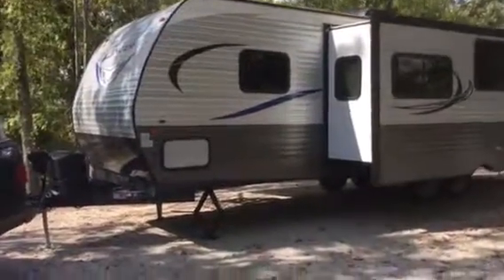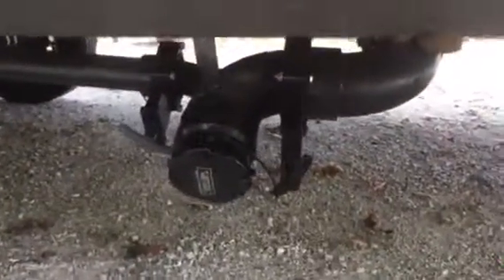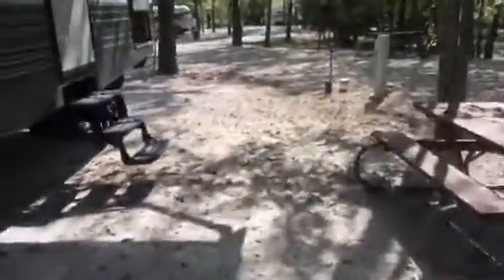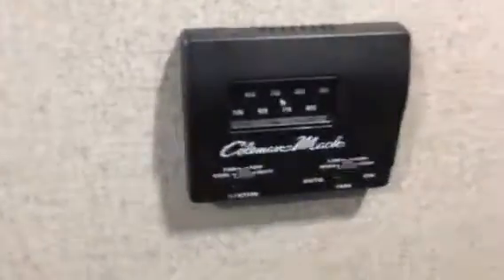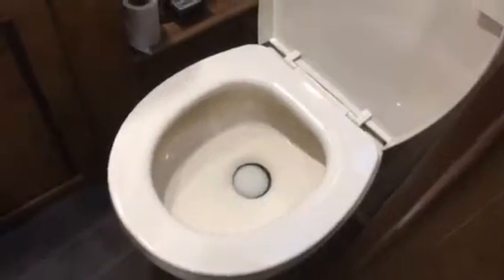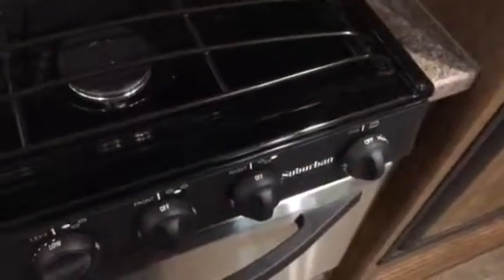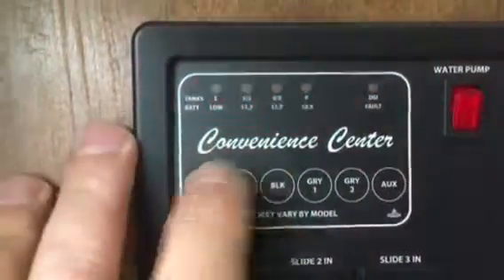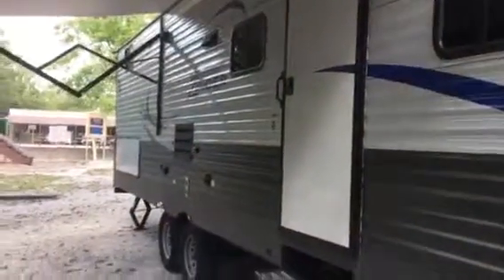Bryans Z1 zinger 290 KB bunkhouse travel trailer walk around